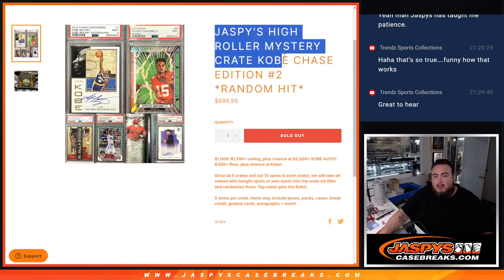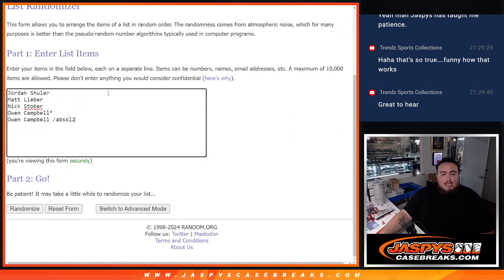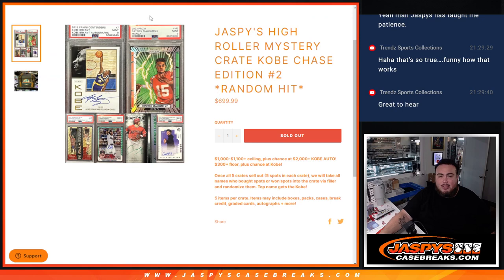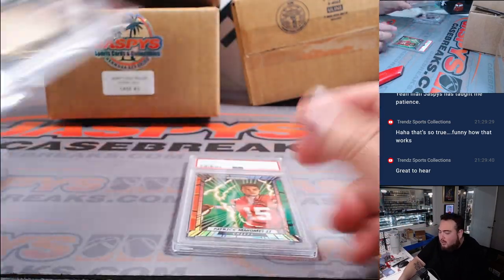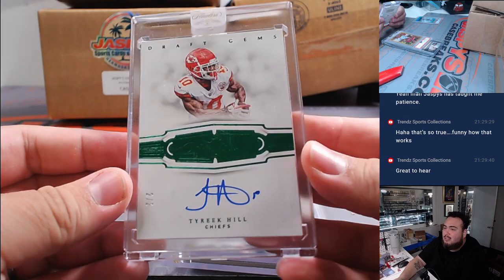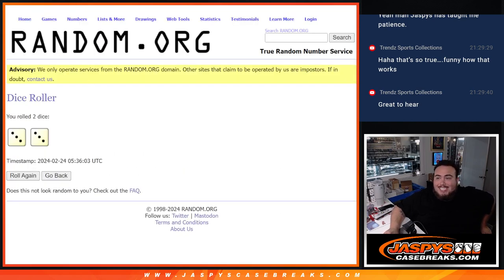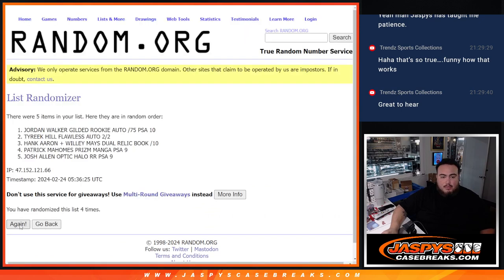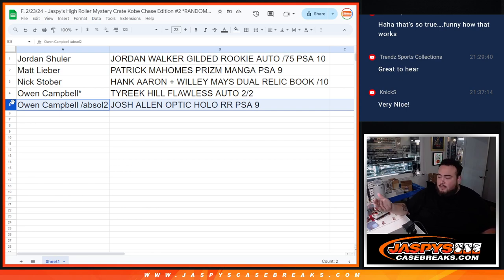F. 2/23/24 - Jaspy's High Roller Mystery Crate Kobe Chase Edition #2 *RANDOM HIT*